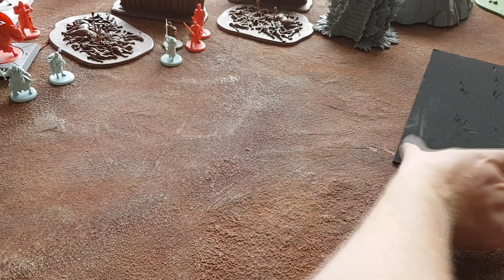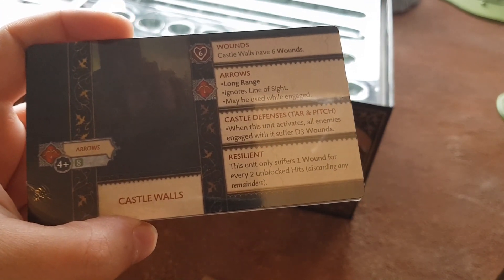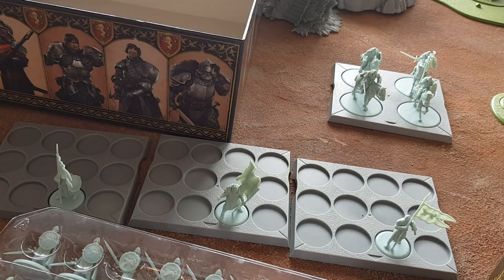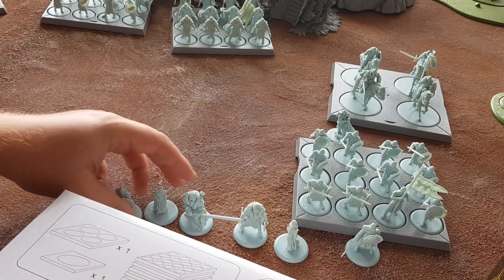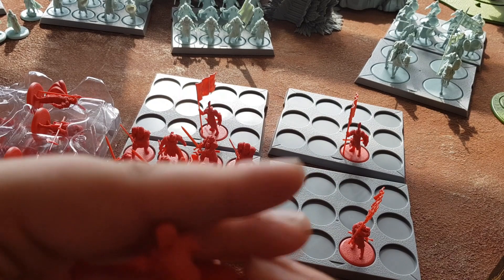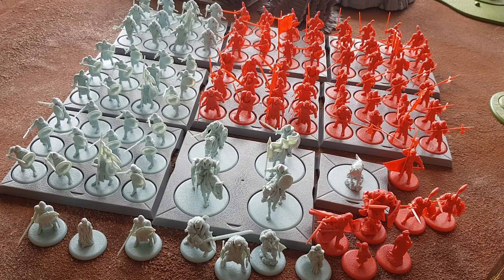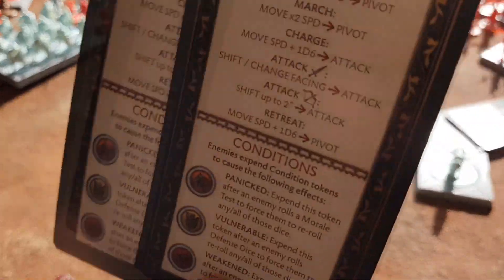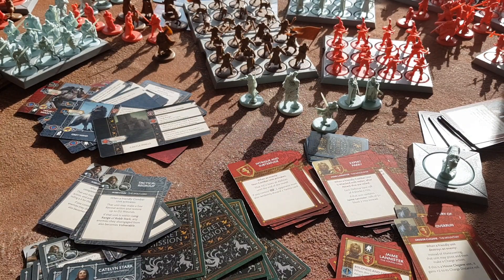ASOIAF Stark Vs Lannister Starter Set Unboxing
In this video I unbox the Stark Vs Lannister starter set for the A Song Of Ice And Fire Miniatures Game.